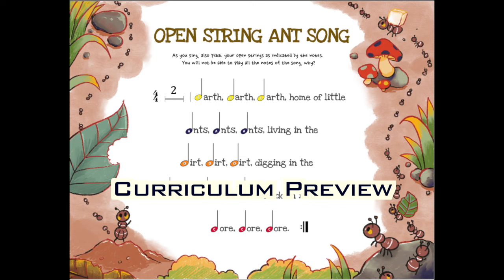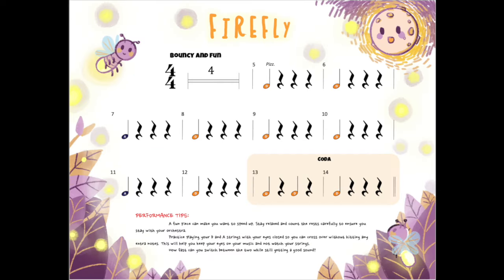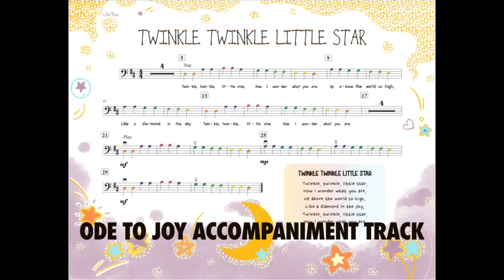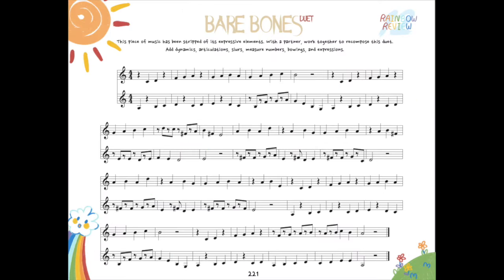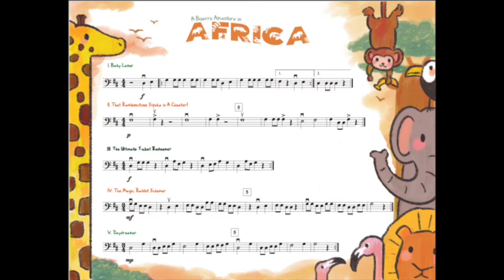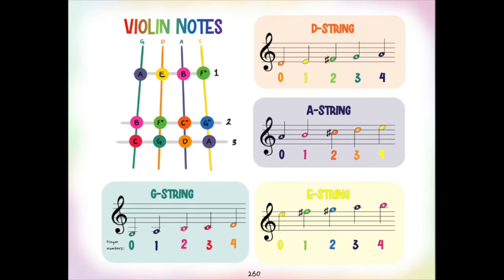Smart Strings Curriculum Preview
An introduction to the Smart Strings